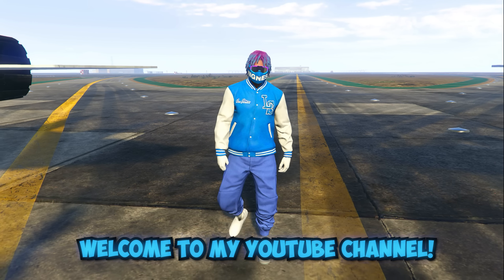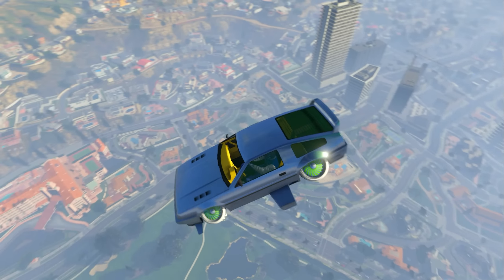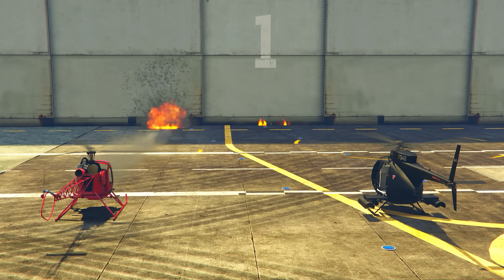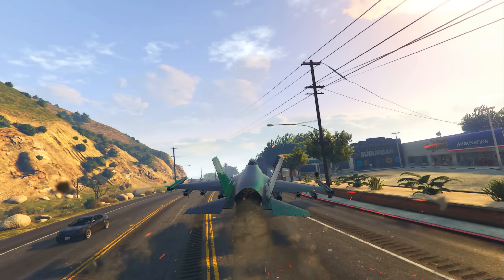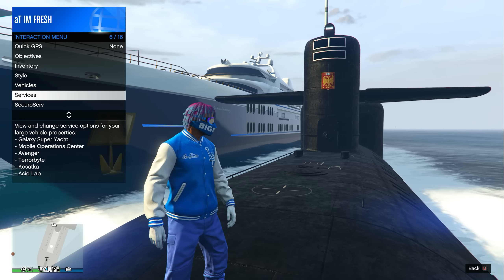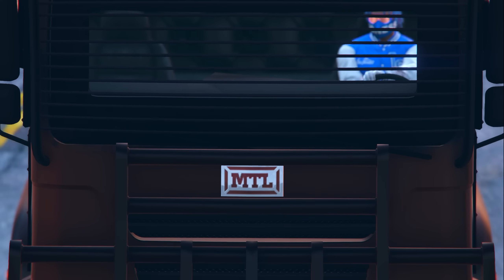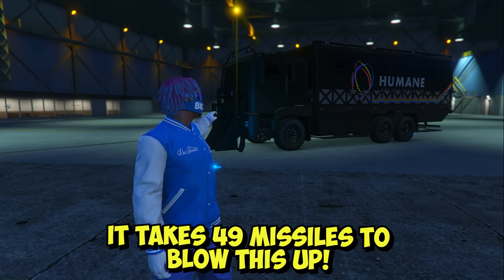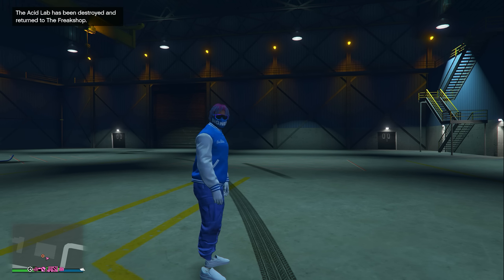TOP 5 BEST PVP VEHICLES TO OWN IN GTA 5 ONLINE! (UPDATED 2023!)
These are the top 5 Best PVP vehicles to own in GTA Online in 2023! These vehicles are all great for defending or fighting in GTA 5 Online sessions in 2023!